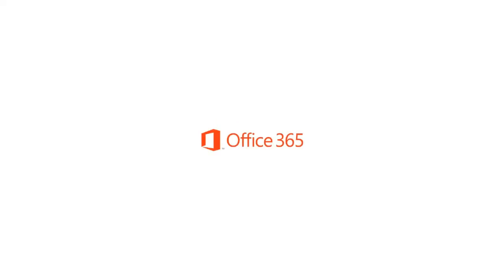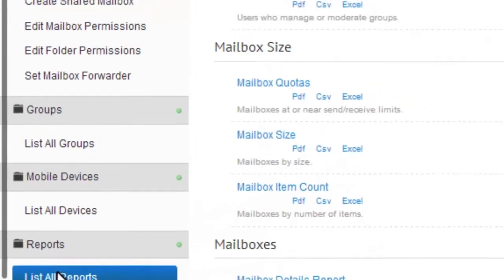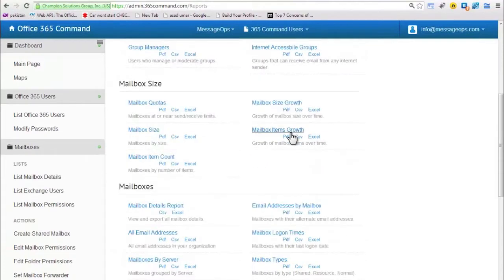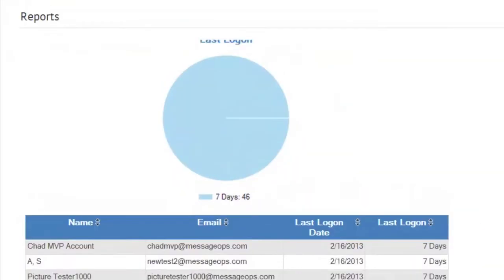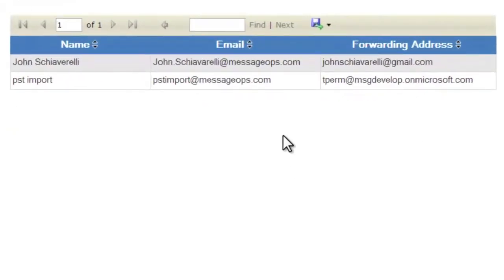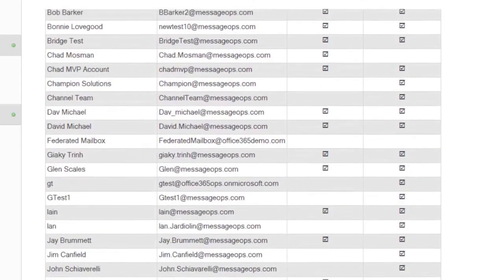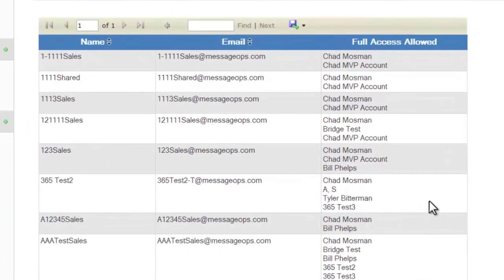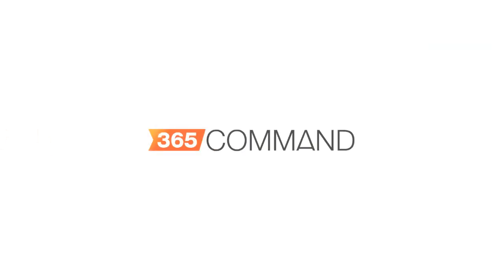View Office 365 Reports with 365 Command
Quick and easy instructions on how to view Office 365 reports with Command 365.